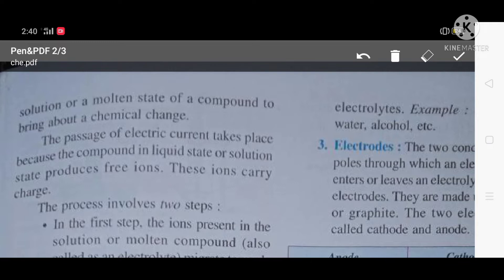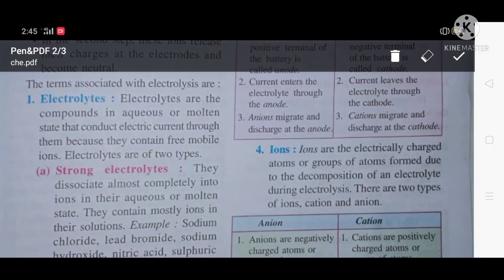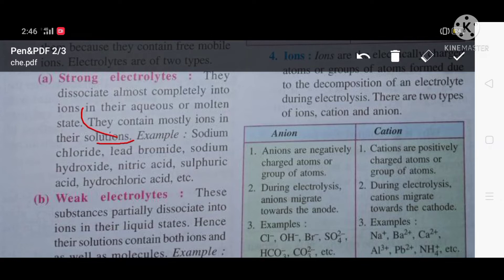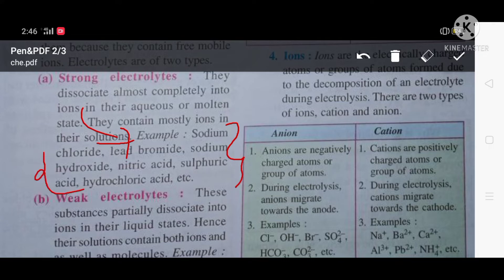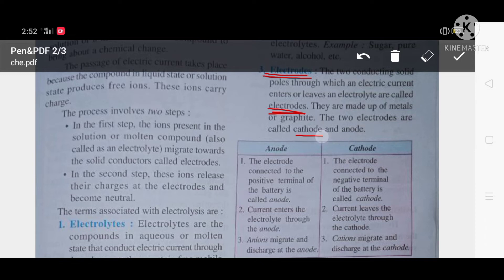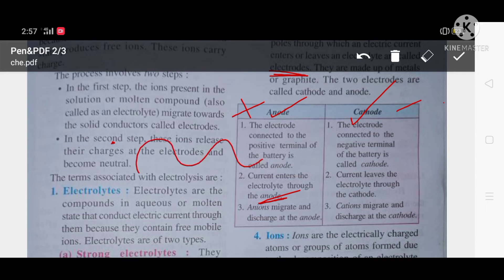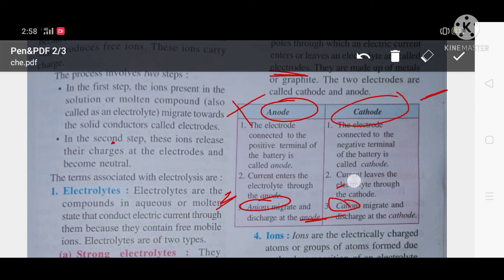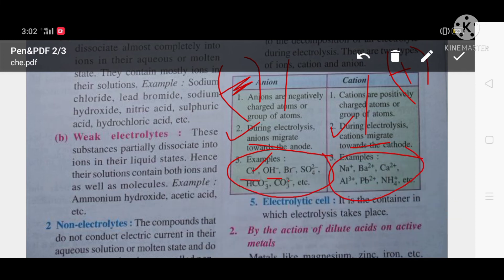Hydrogen class 8 chemistry | CLASS 8 ICSE HYDROGEN CHEMISTRY